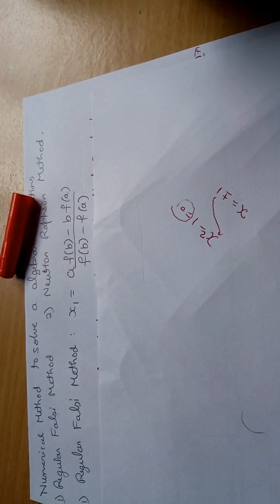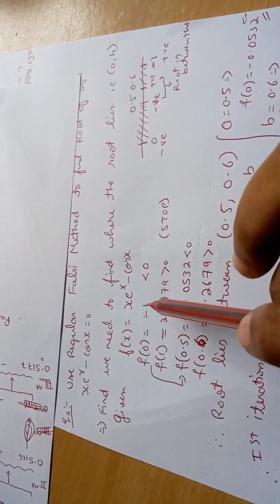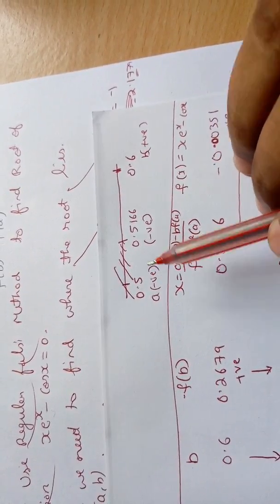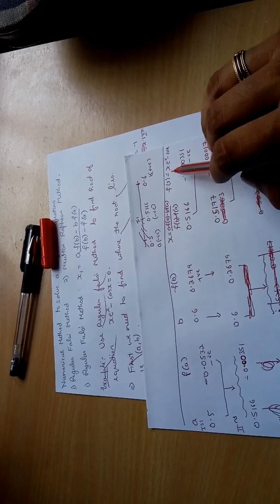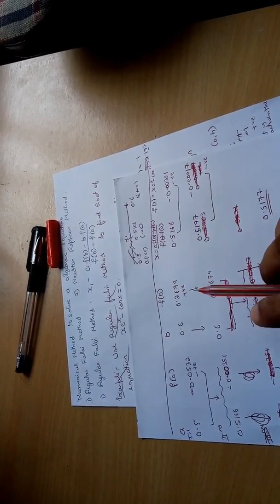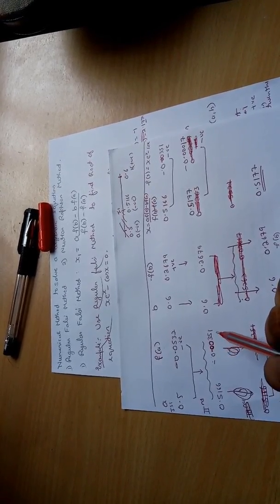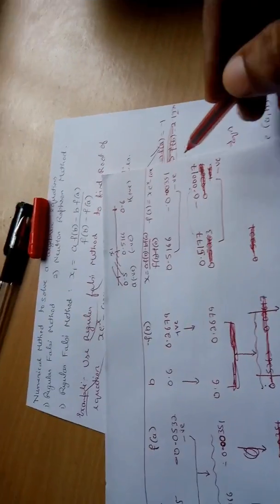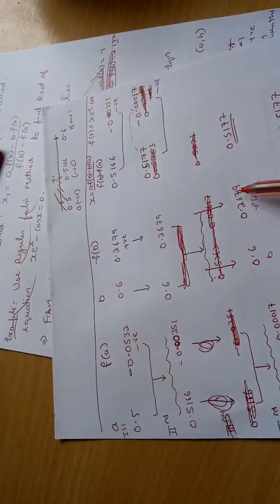M2 : module 5 - regular false method - PART 2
numerical method to find real root. Regular falsi method